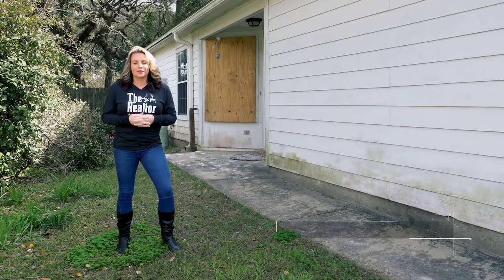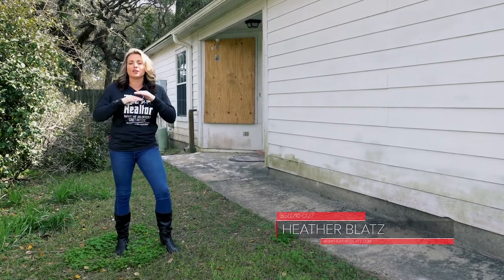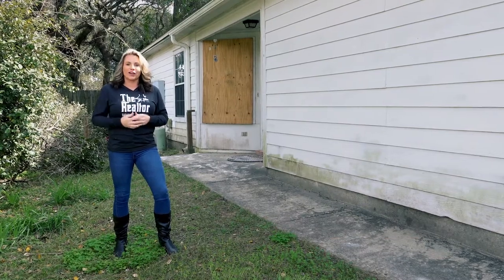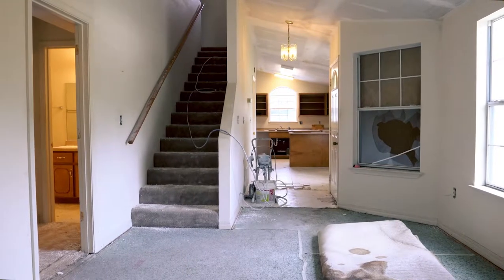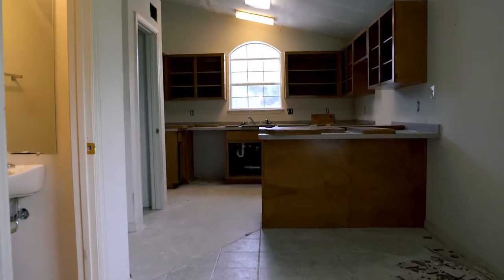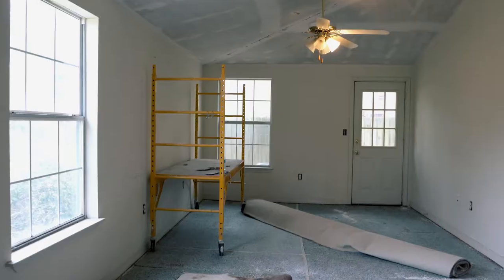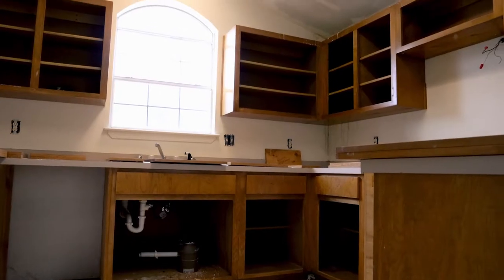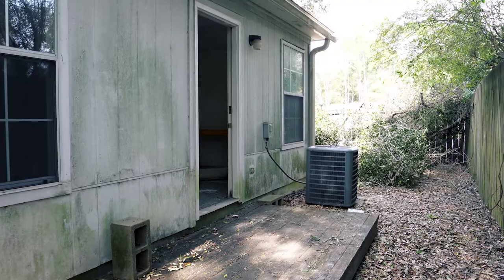Townhouse Renovation flip Before Video | Heather Blatz Realtor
This home will be finished in just 3 weeks! Call for more information!

If you are looking to buy or sell Real Estate on the Emerald Coast we would love to talk to you.

I'm a Florida realtor, mom of four, wife to an incredible husband, and a girlboss (or should I say mom boss?). We're flipping houses, restoring homes and spending time for morning prayer.